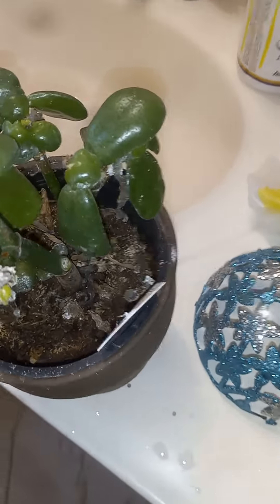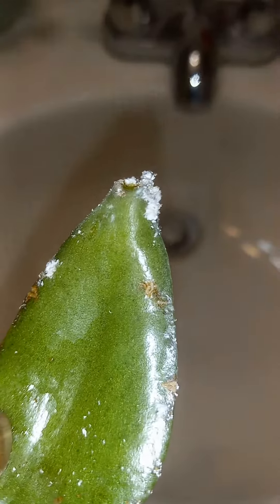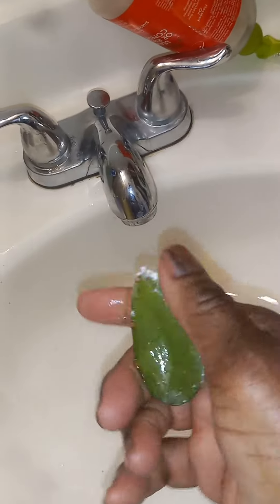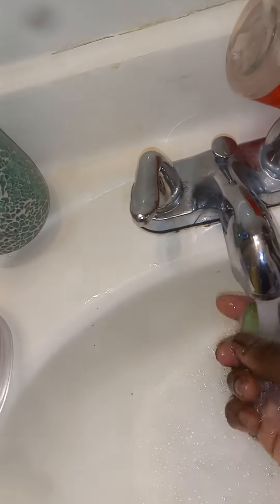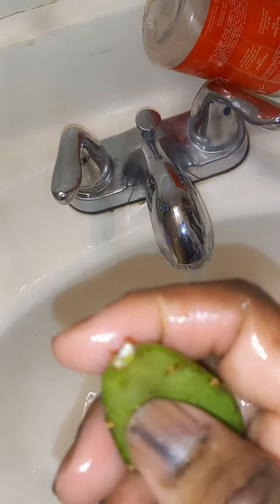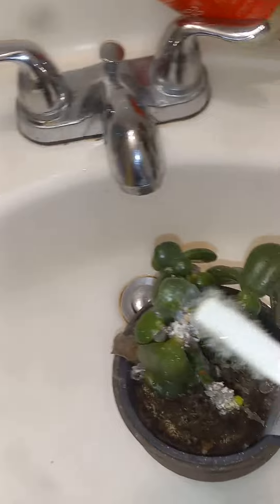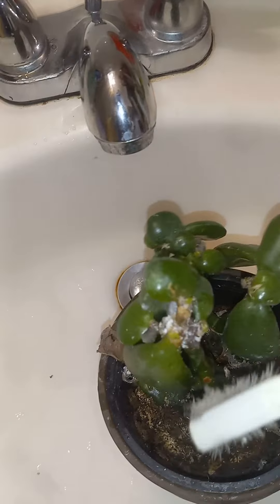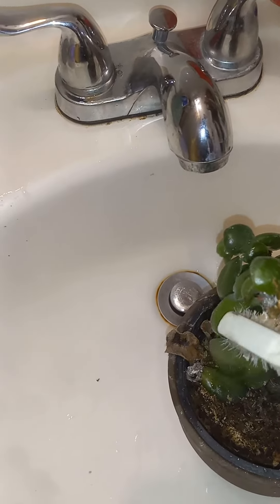Oops. corrected. Mealy bugs. every time 👍🤷😊😁💯